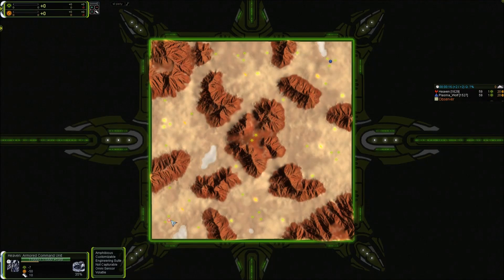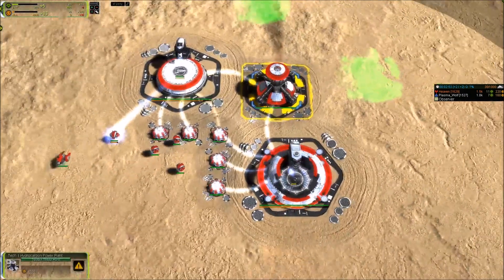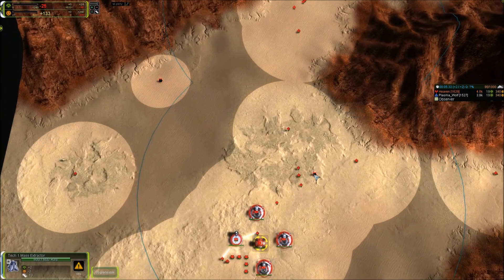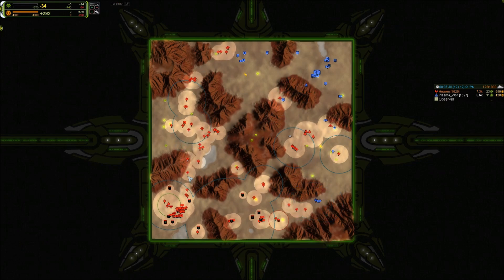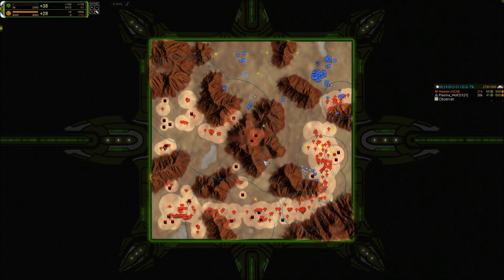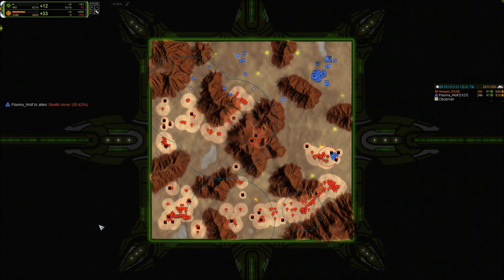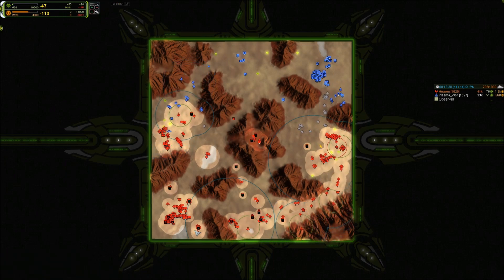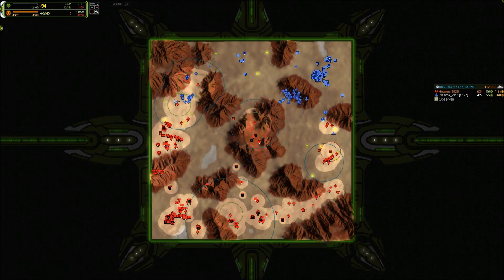Desert Planet II - FAF Ladder Tutorial 2 - Supreme Commander Forged Alliance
READ ME

Learn how to defend and assault a castle with four gates: This video characterizes common stages in a 1v1 game on Desert Planet II. It provides a map-specific build order, and it contains several useful tips for your ladder gameplay.

Map: Desert Planet II